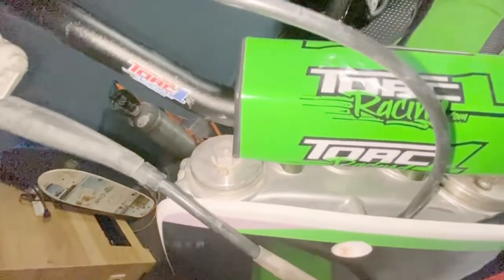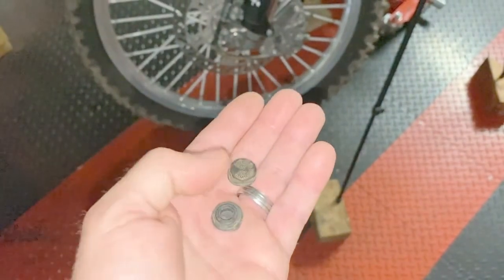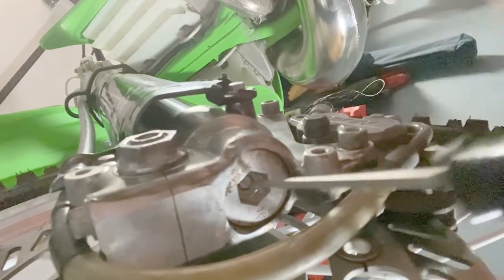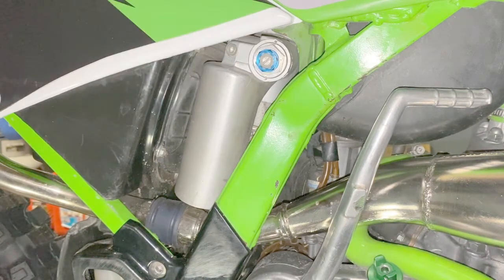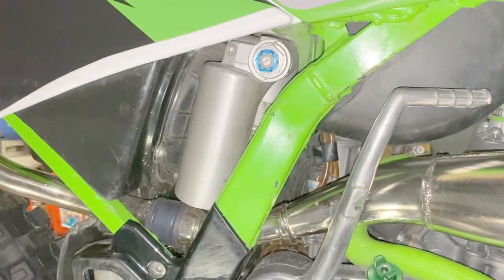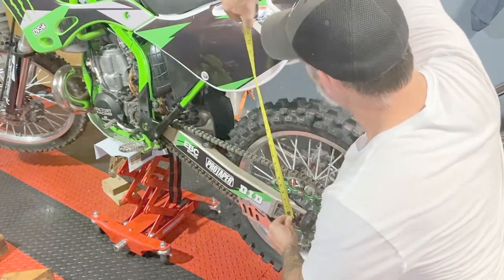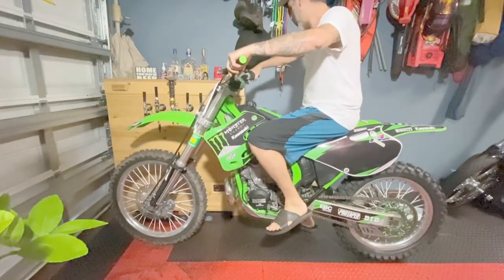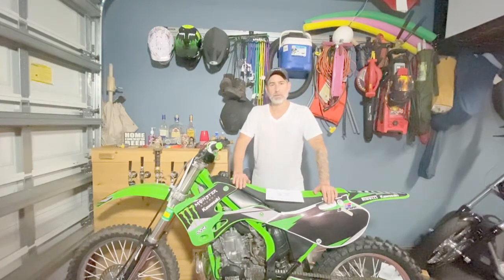How to set sag - dirt bike shocks suspension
Watch as I set up the suspension on my 2002 KX 250.  This method can also be applied other bikes.  In this video I discuss how to reset your bike to factory settings as a starting point for personal adjustments.  This is especially useful if you just purchased a used bike and are unaware of what changes have been made by the previous owner.  My bike was purchased from a smaller guy, but the suspension was set up for someone weighing about 250lbs.

I discuss adjusting your compression dampening and rebound dampening on both your front forks and rear shock,

I also cover how to adjust your sag by setting your spring preload.

Air pressure can also be adjusted on my bike, but is typically set to ambient atmosphere pressure.  The air pressure acts as a progressive spring over the complete fork travel.  Depending on your elevation, you might want to adjust one way or another.  In my case, I simply loosen the air screw and let it equalize.  Then re tighten.  (this step was accidentally left out of the video.  the air pressure adjustment screw is located right next to the rebound dampening adjuster at the top of the fork tubes.)